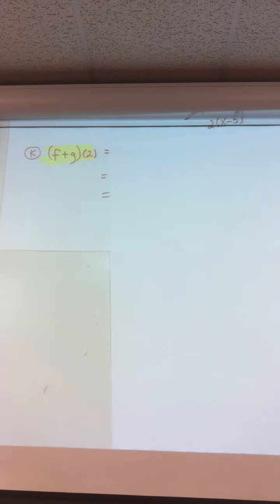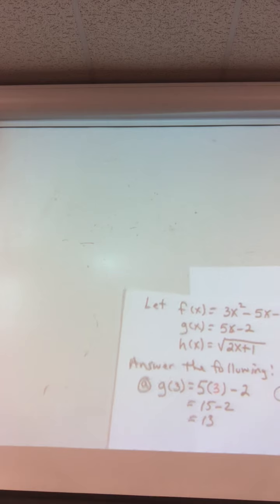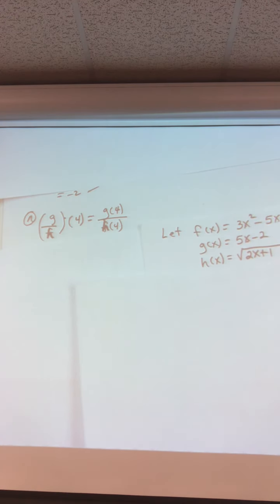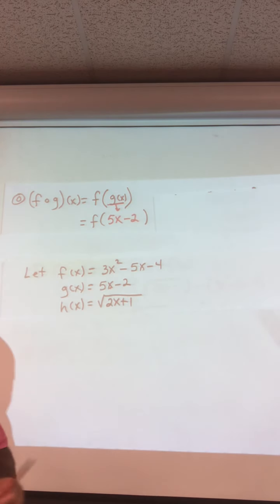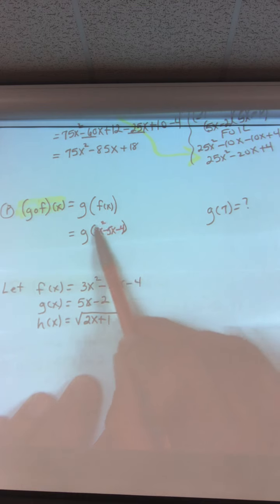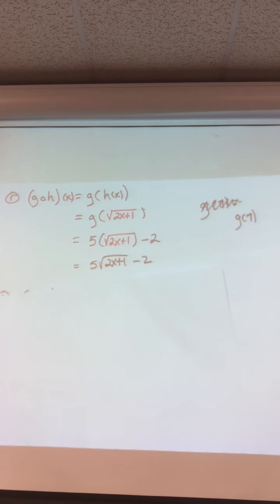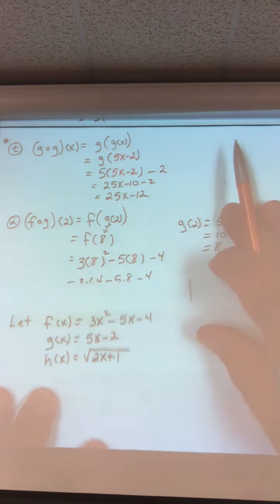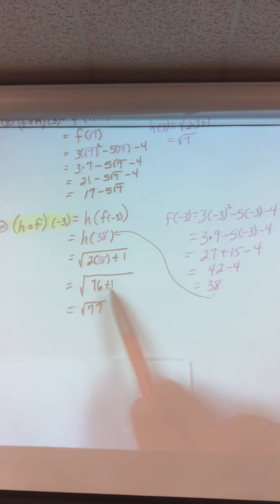Section 2.8 Part 2 Video